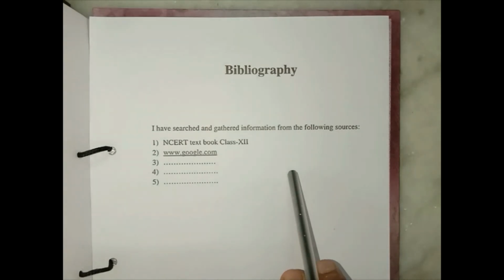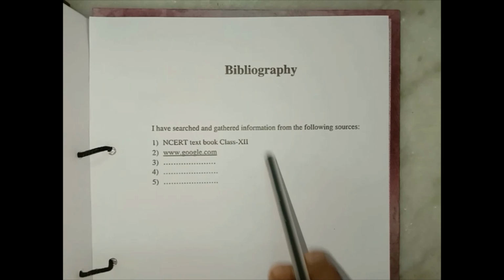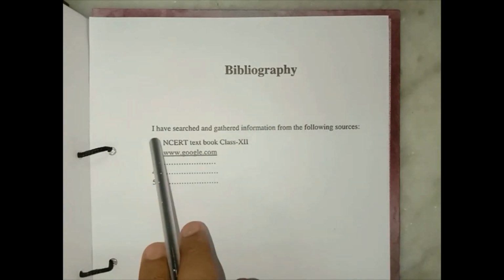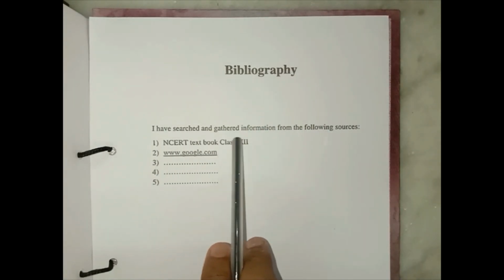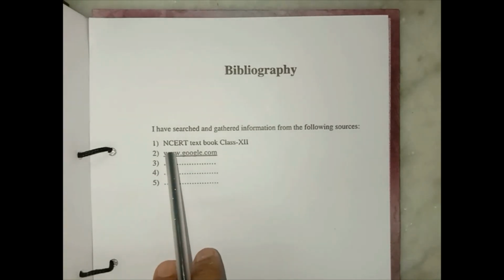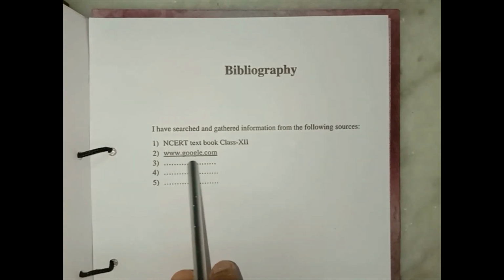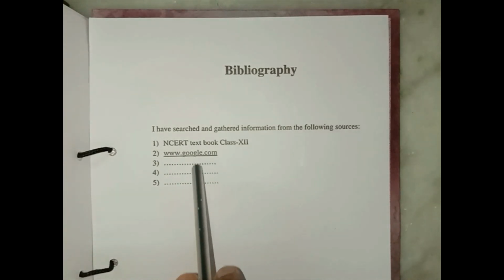Class-XII Subject-Accountancy Project (Class-2) (Specific Project)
Class-12 Subject-Accountancy Project (Class-2) (Specific Project)